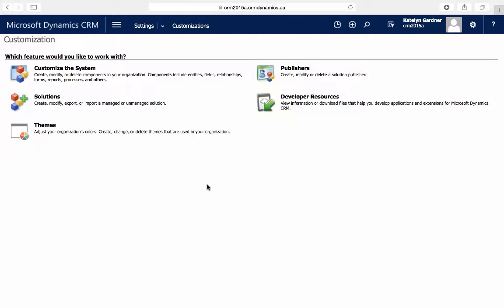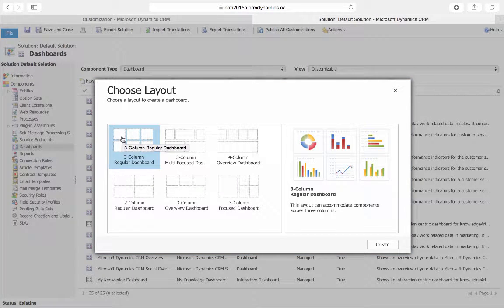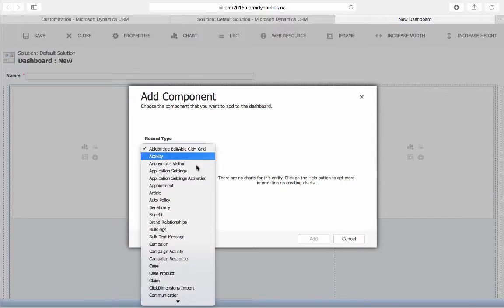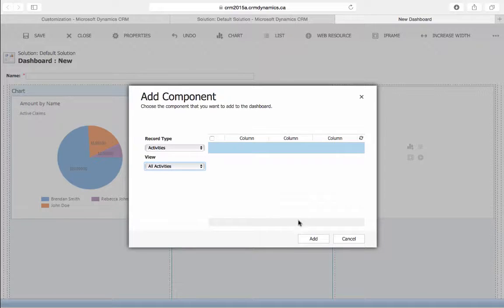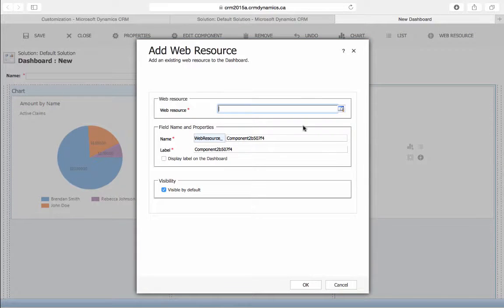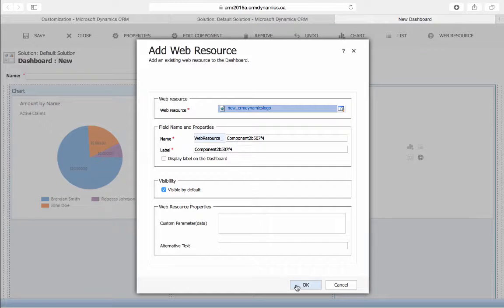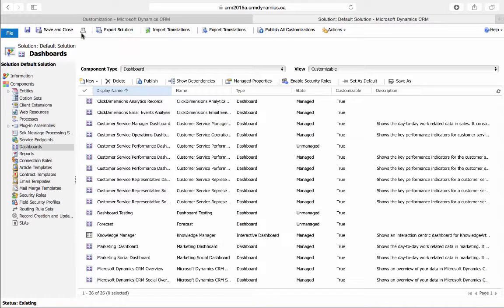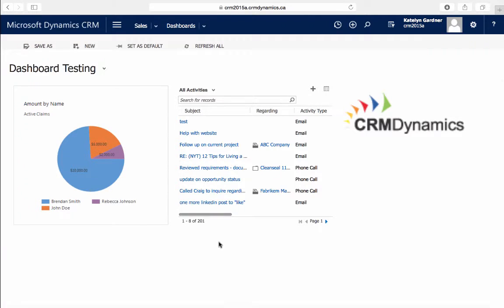Creating a System Dashboard in Microsoft Dynamics CRM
How to create a system dashboard and set it as your default. This video will teach you how to create a system dashboard that allows all users to view it and set it as their default.